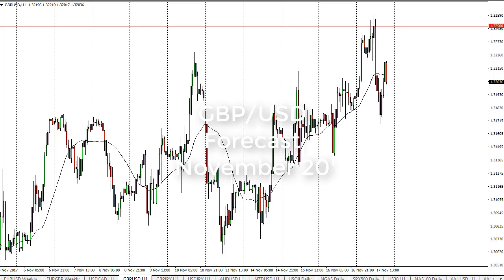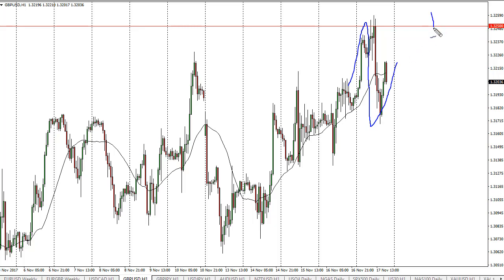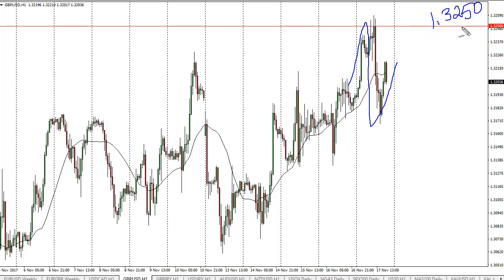GBP/USD Technical Analysis for November 20, 2017 by FXEmpire.com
The British pound has been very volatile during the trading session on Friday, testing the 1.3250. For the full article go - GBP/USD Forecast November 20, 2017, Technical Analysis.Find more information about Forex and Commodities News Technical Analysis Fundamental Analysis and Brokers on FX Empire